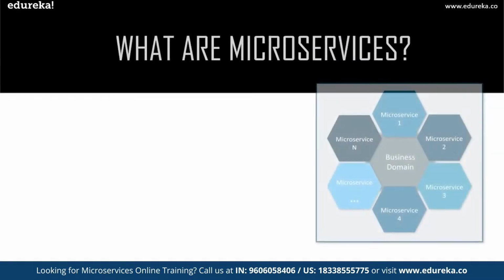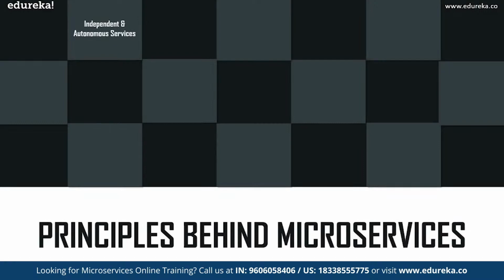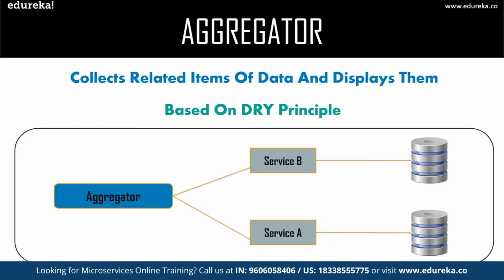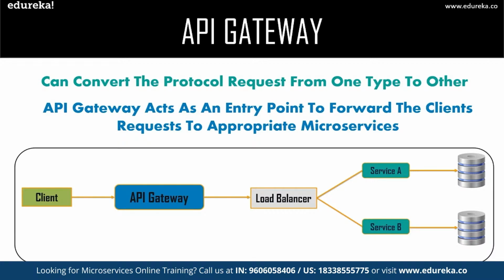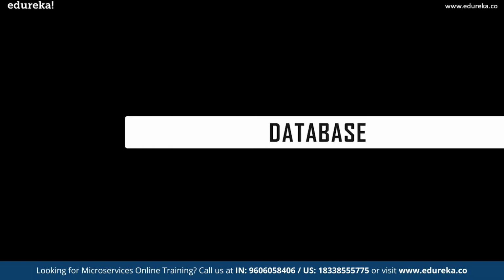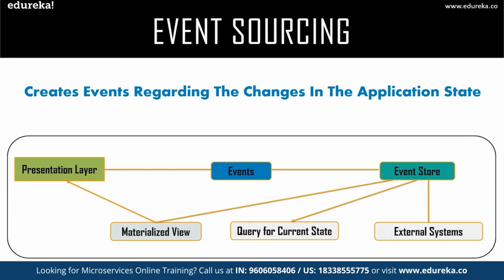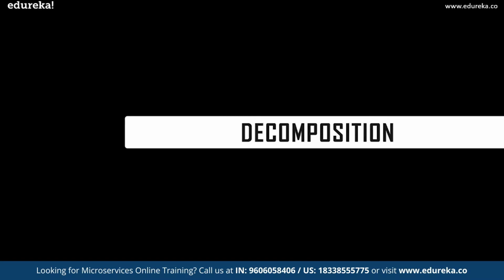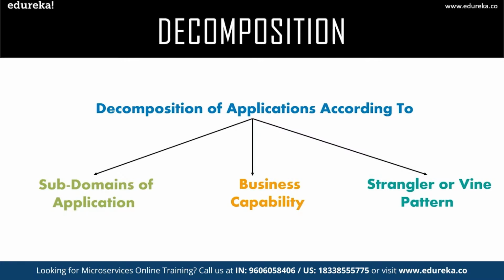Microservices Design Patterns | Microservices Architecture Patterns | Edureka Rewind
This Edureka's video on Microservices Design Patterns talks about the top design patterns you can use to build applications. In this video, you will learn the following:
00:00:00 Introduction
00:01:29 Why do we need Design Patterns?
00:03:41 What are Design Patterns?
00:04:28 What are Microservices?
00:06:00 Principles behind Microservices
00:10:24 Microservices Design Patterns